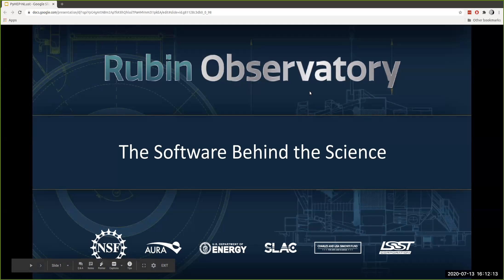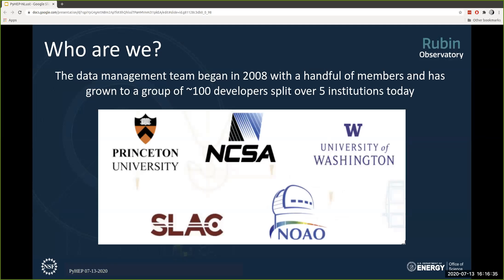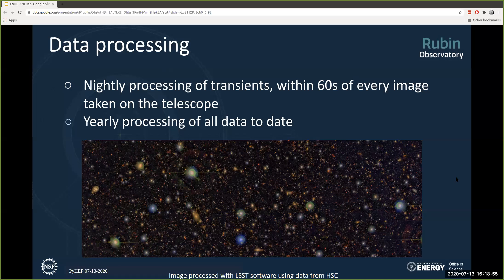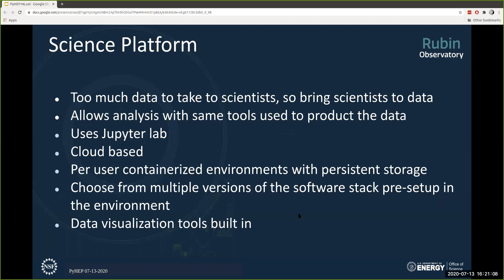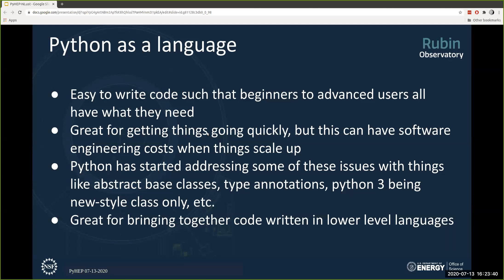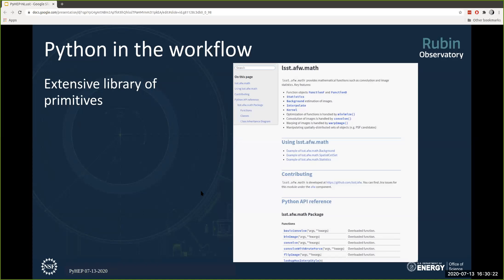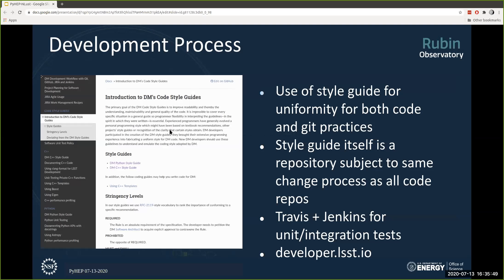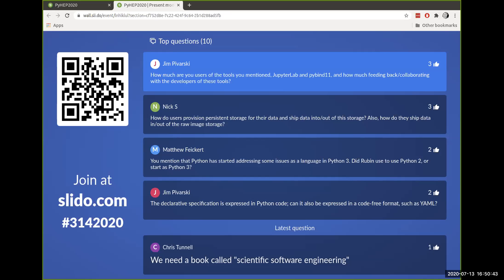PyHEP 2020 Rubin Observatory Software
Nate Lust describes the use of Python in the data processing pipeline of the Rubin Observatory during the PyHEP 2020 Workshop